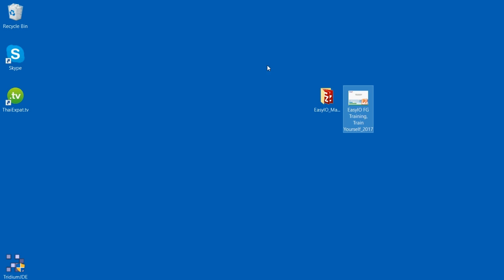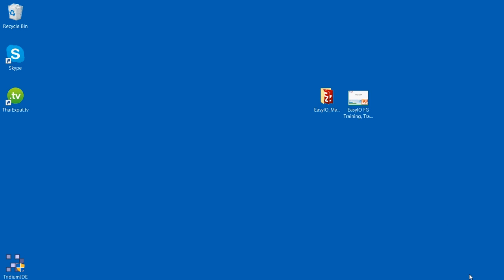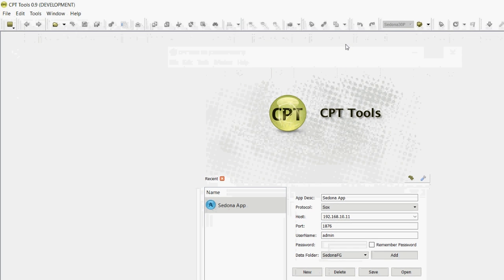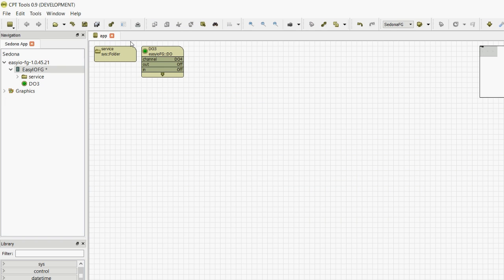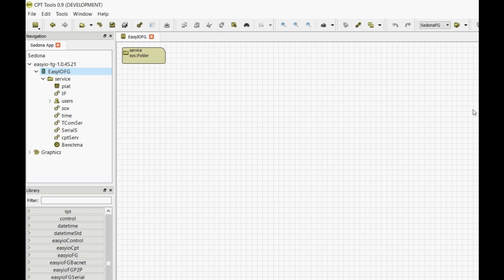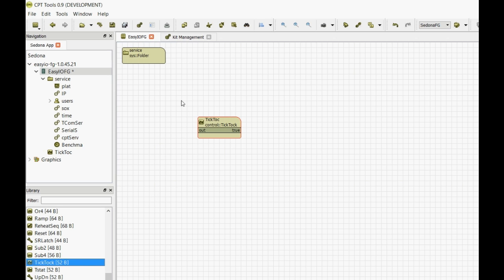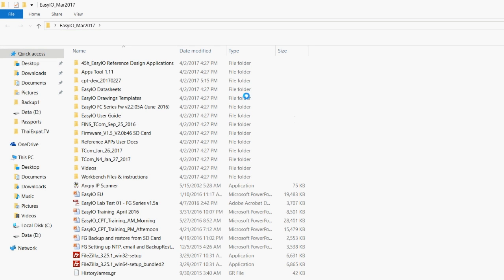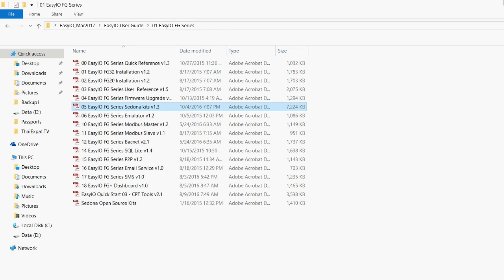EasyIO FG CPT Tools training part 1: getting started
This is the first part of the EasyIO FG CPT Tools training. It teaches you how to get started with the FG-series and CPT Tools,  what you need and getting connected. There are eight more videos in this series, an e-learning course to learn about the basics of working with the EasyIO FG-series and CPT Tools.